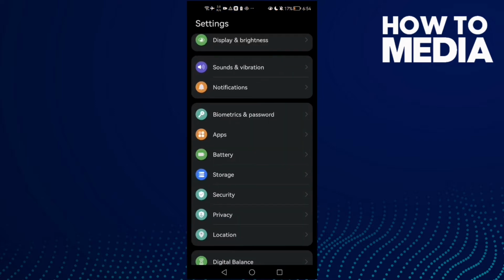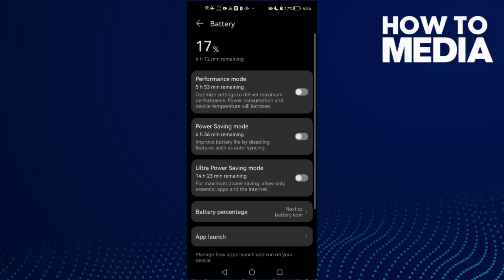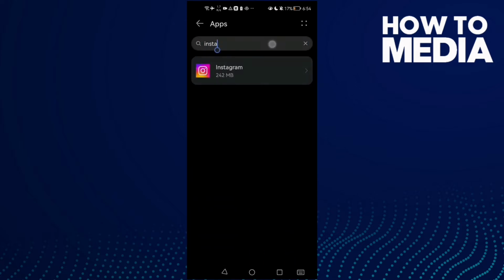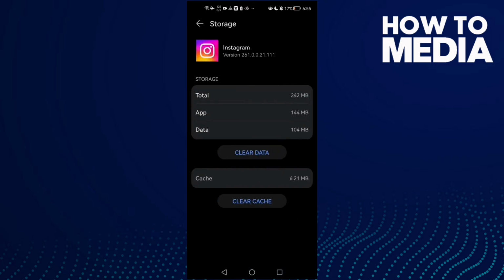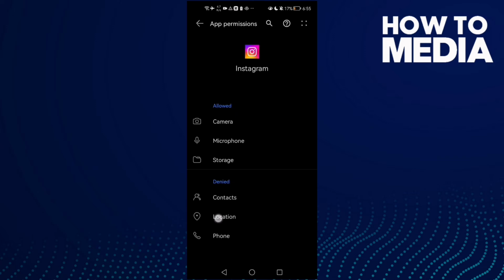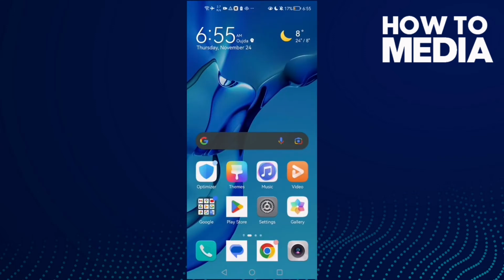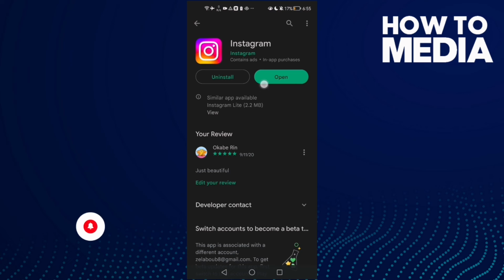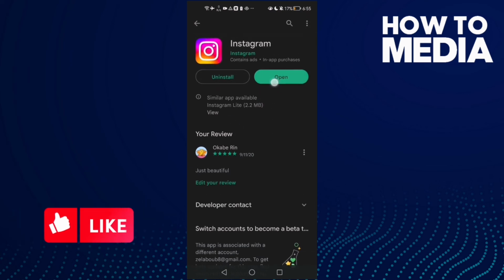How to Fix and Solve Instagram Unable to Use Effects on Android & IOS Phone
in this video we discuss :